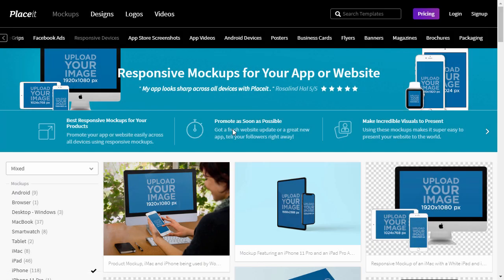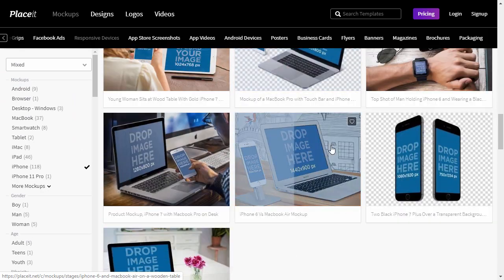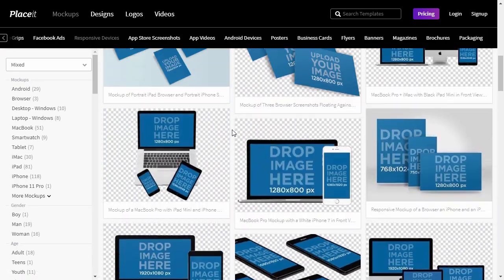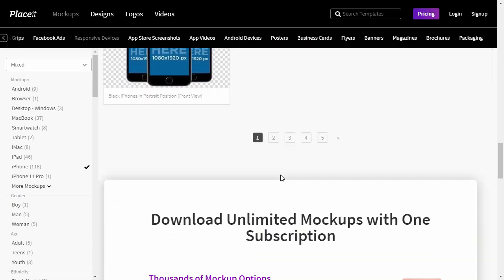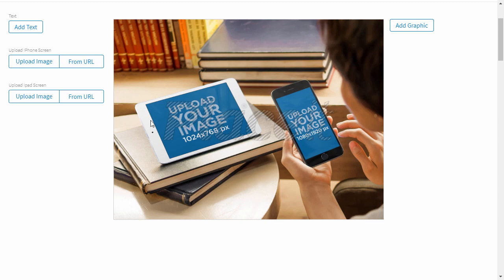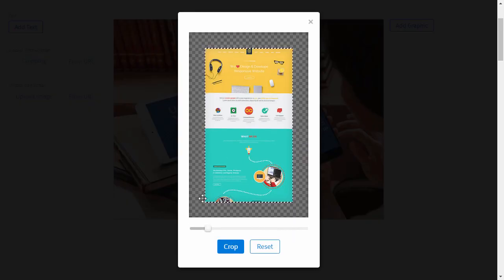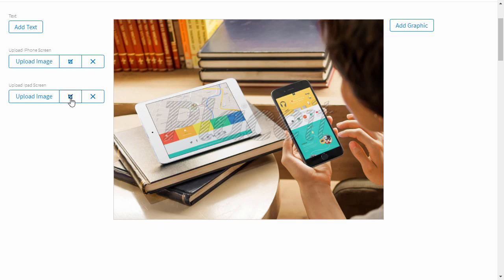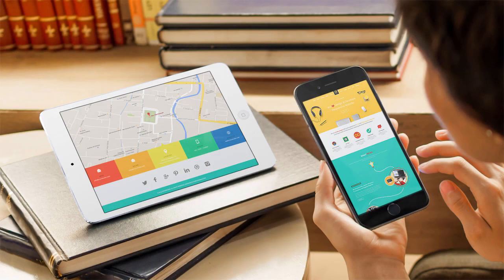How to Make a Responsive Mockup for the iPhone without Photoshop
If you've created an app that works on different devices, it's good to let your potential users know about it by showing the app on a responsive mockup. You can do it easily with an online responsive mockup generator, Placeit. Watch this quick video to learn how to make a responsive mockup for iPhone without Photoshop!

Envato Tuts+
Discover free how-to tutorials and online courses. Design a logo, create a website, build an app, or learn a new skill